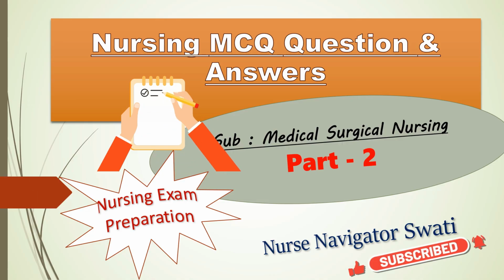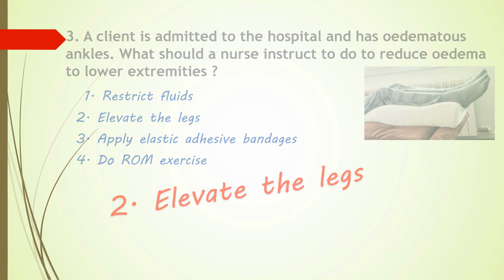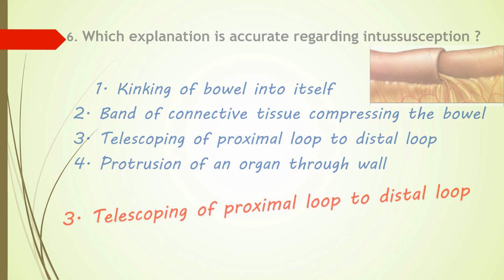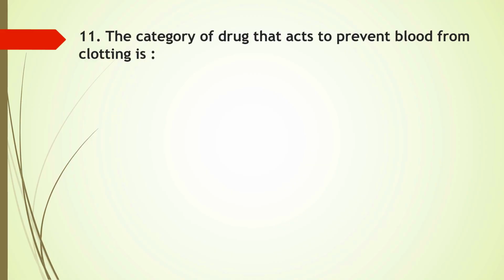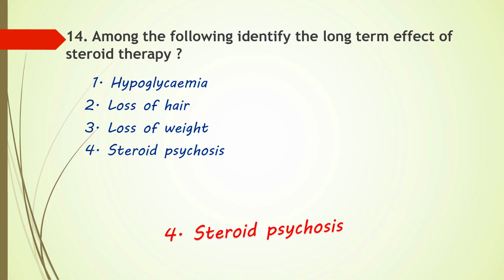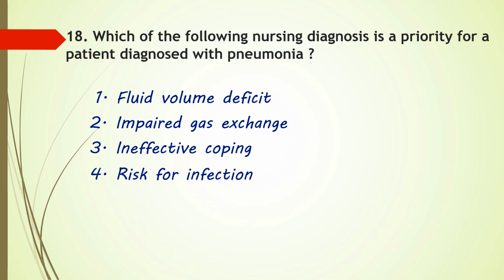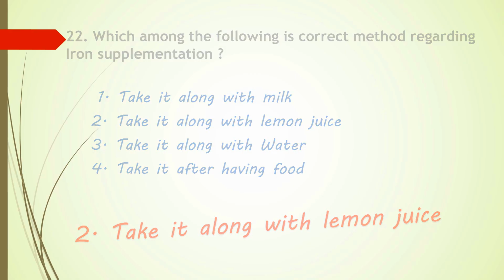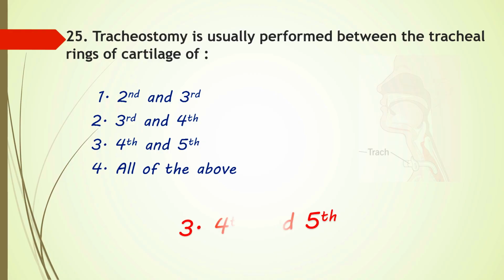Medical Surgical Nursing MCQ | Nursing Question Answer | Nursing Exam Preparation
Nursing Quiz  | Nursing Question & Answers Nursing Officer | RRB Nursing | Nursing to NORCET  | Nursing Entrance Exam Preparation

Prepare smart for your upcoming Nursing Competitive Exams like RRB, AIIMS, ESIC, DSSSB, State PSC, and Staff Nurse Exams with this Medical Surgical Nursing MCQ Question & Answer practice session.
In this video, we cover important solved multiple-choice questions with explanations, focusing on key topics of Medical-Surgical Nursing such as:
 • Cardiovascular system
 • Respiratory system
 • Gastrointestinal nursing
 • Renal & endocrine disorders
 • Neurological conditions
 • Surgical nursing concepts

This video will help you revise quickly, strengthen your concepts, and boost your confidence for government nursing exams. Perfect for nursing students, B.Sc Nursing, GNM, and competitive exam aspirants.

👉 Watch till the end and test your knowledge with MCQs!